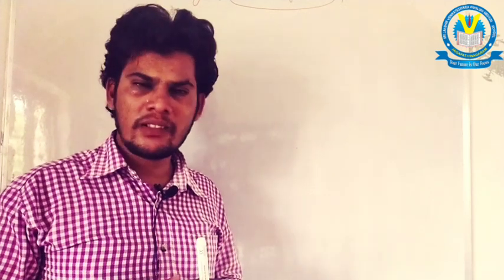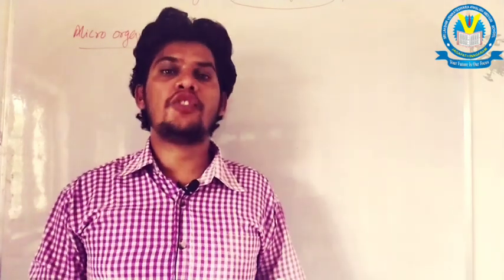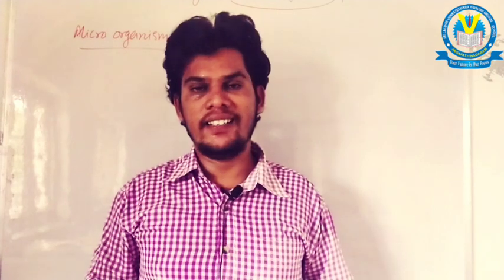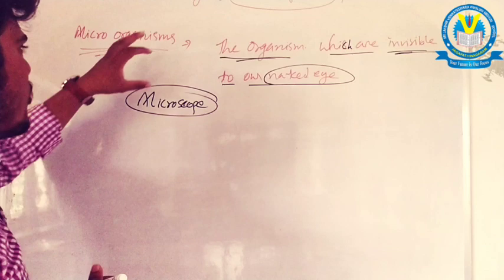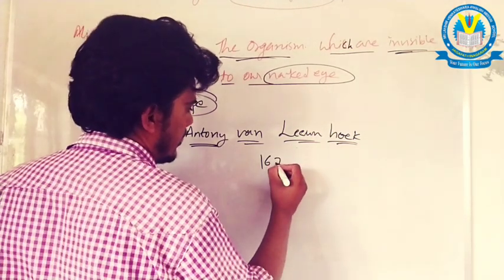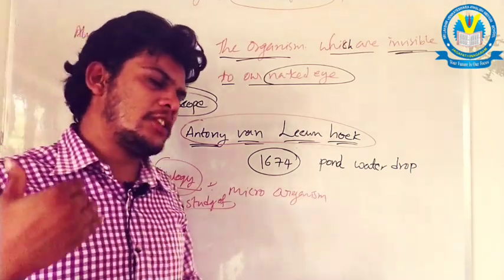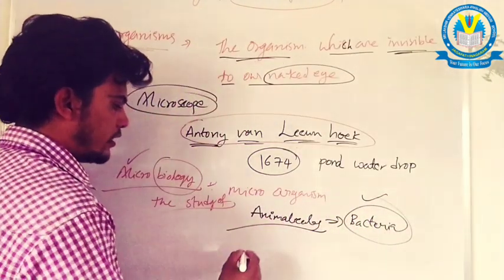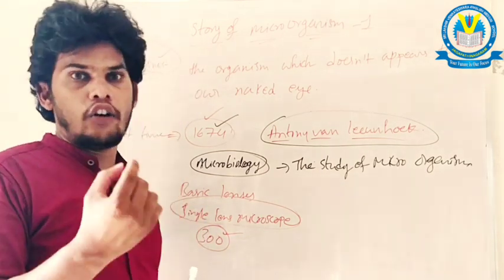8th biology the story of microorganisms part 1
8th class biology the story of microorganisms introduction about microorganism by SUJEEV sir